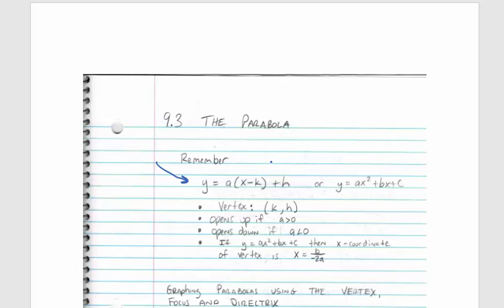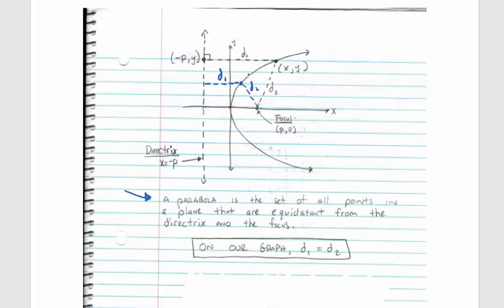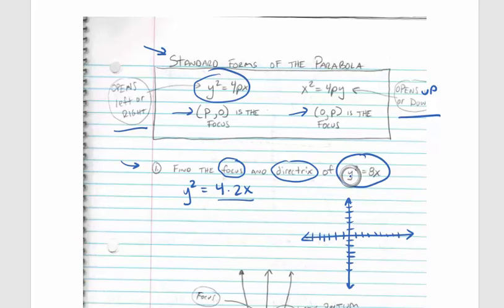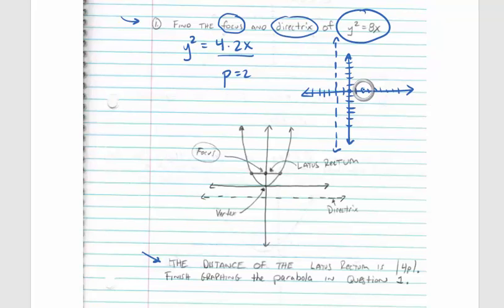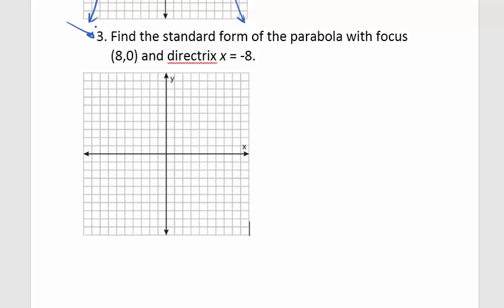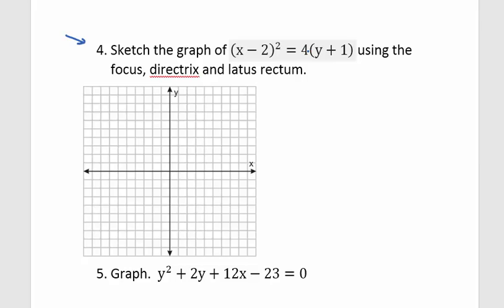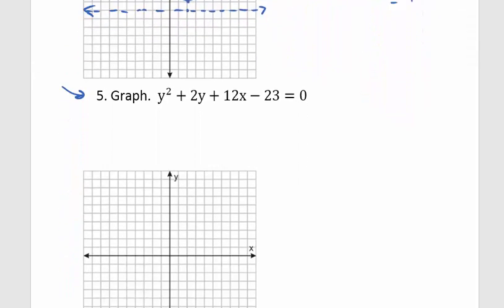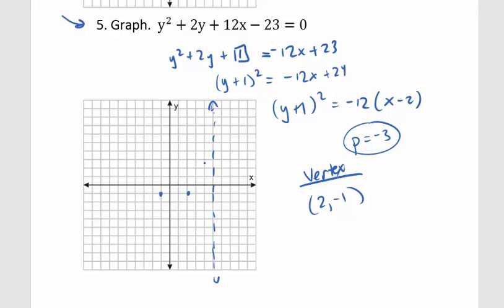Math 140 Section 9.3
This video will help you understand and graph parabolas written with focus, directrix and latus rectum.